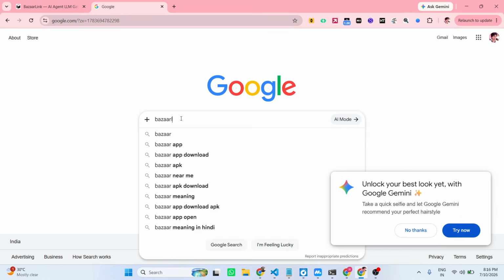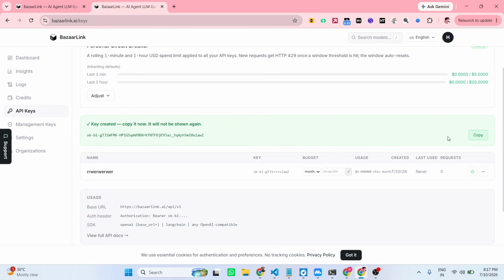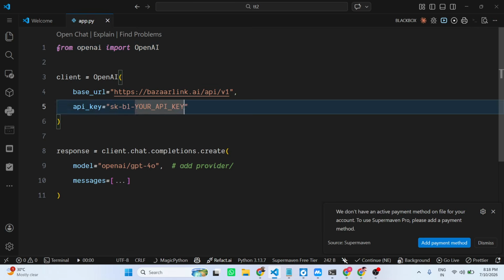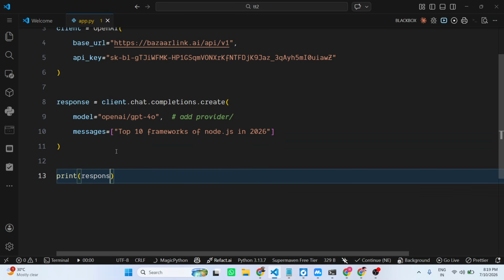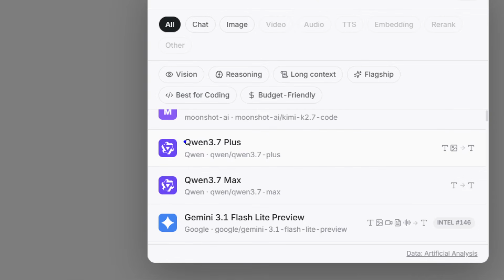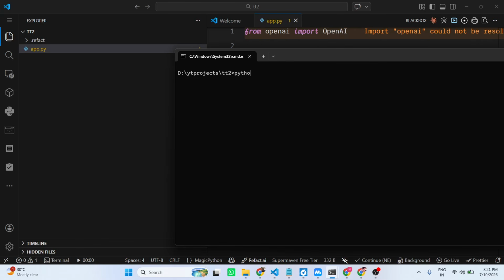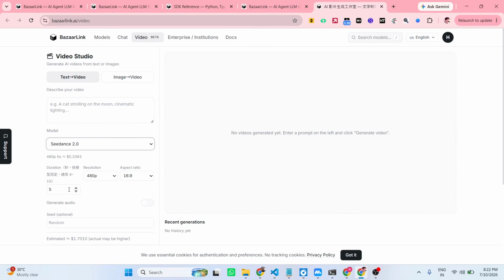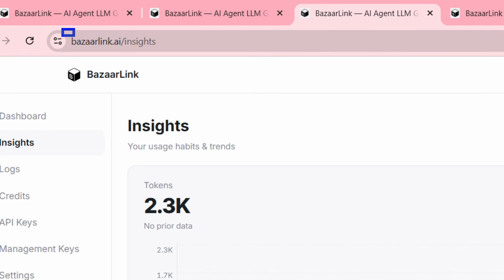Chinese App Get FREE API Credits | Unlimited FREE Claude Opus, GPT, Gemini APIs (OpenAI Compatible